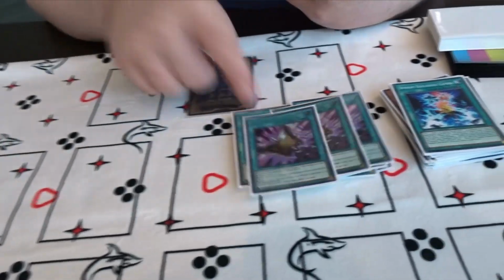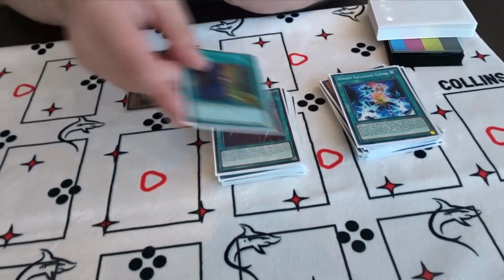3rd Place Blind Second Spright | Providence, RI Regionals September 2023 | Jacob Collins